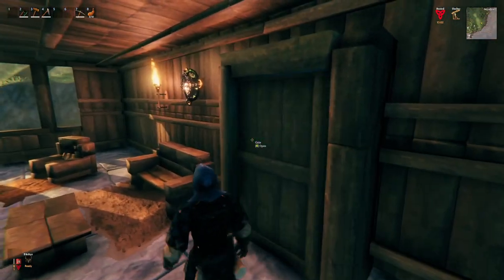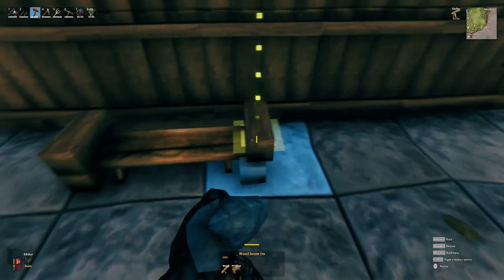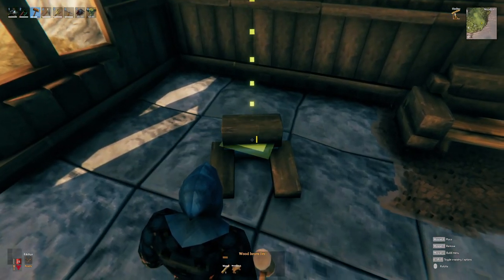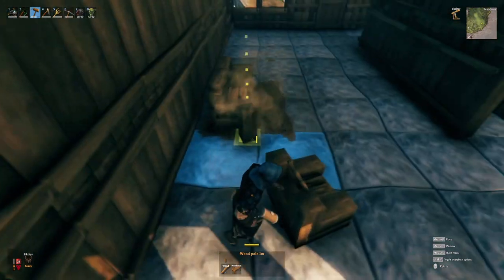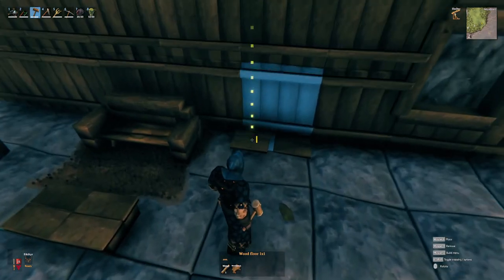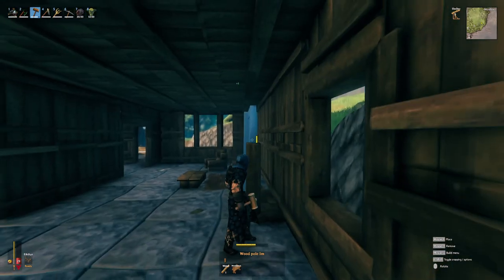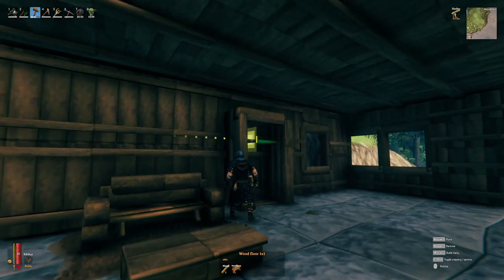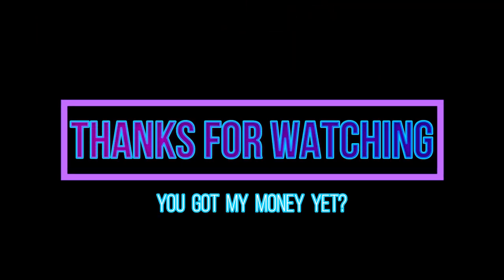Valheim | How to Build Furniture | Guide | Tips and Tricks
In this Valheim Guide I'm going to show you some tips and tricks on how to build funiture such as a sofa, arm chair, coffee table and a closable cabinet with shelves. This is only part one of the series so there is a plethora of more builds to come :)